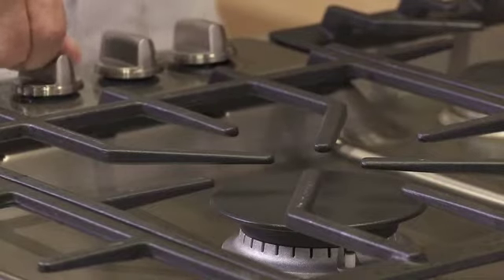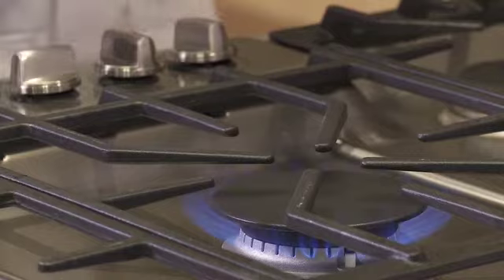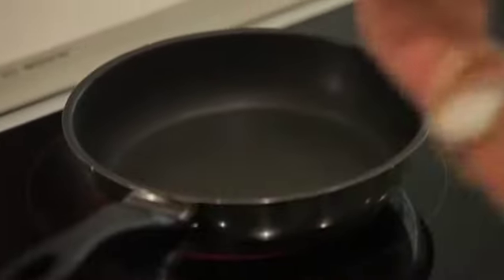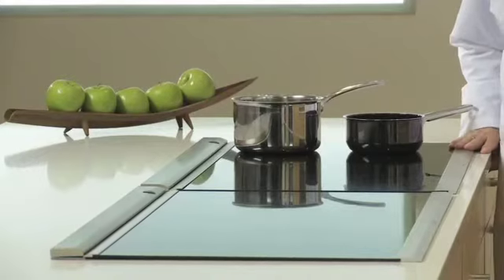Difference Between Gas, Electric and Induction Cooktops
Bosch, induction cooking, a hit for many reasons, gas, electric, cooktop, cleanability of electric, manfred